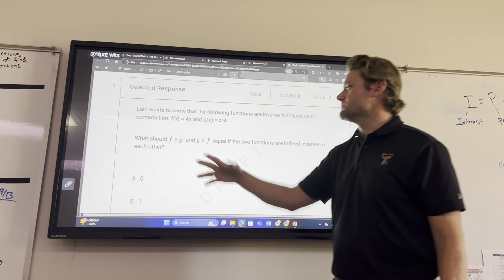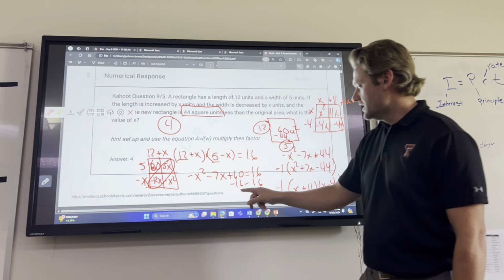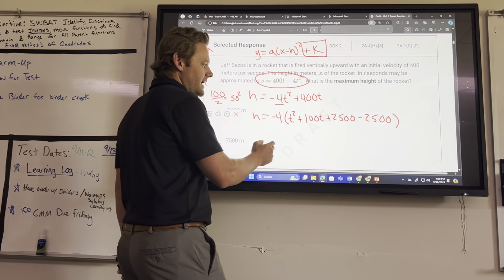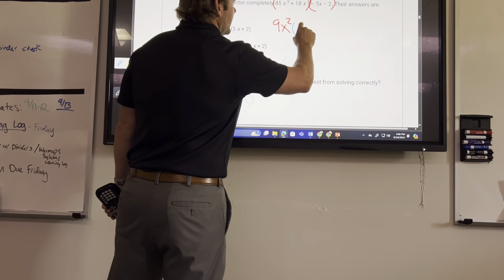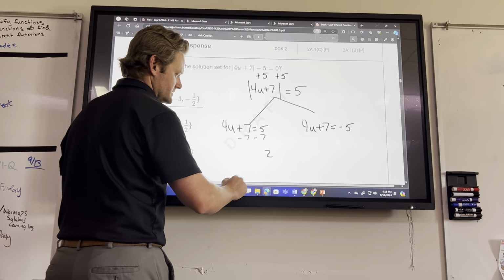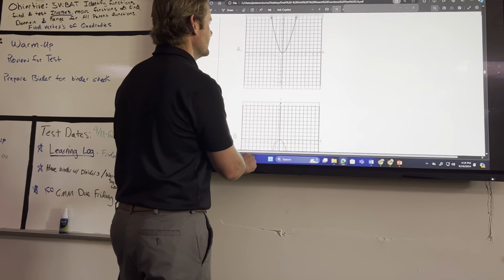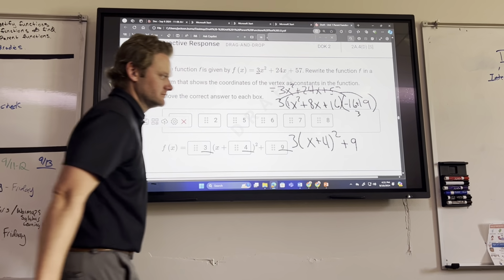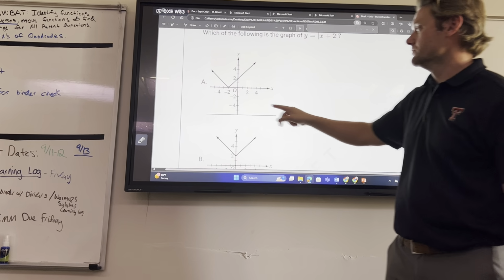Burns Unit 1 Review , (took most of the completing the square ones off)